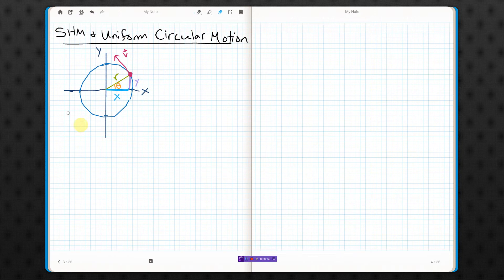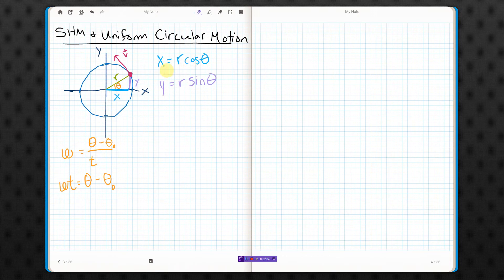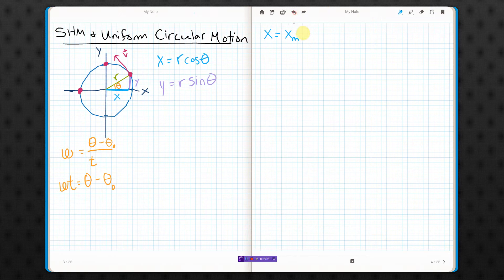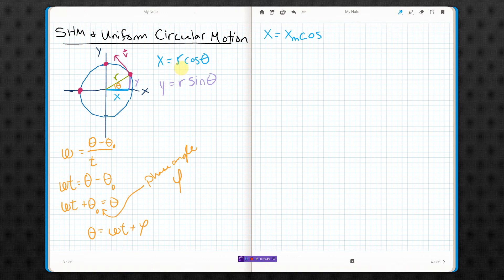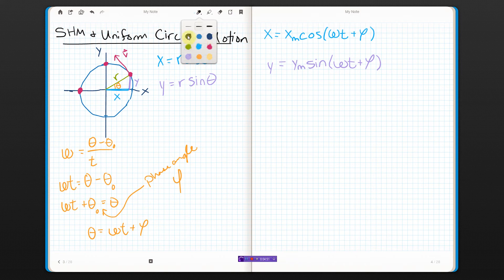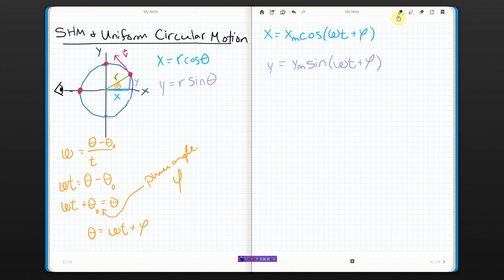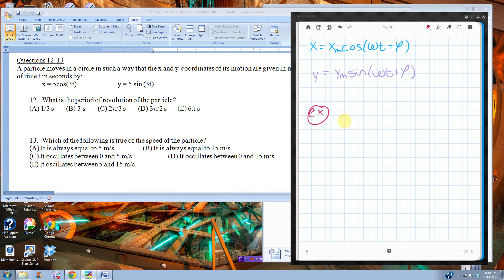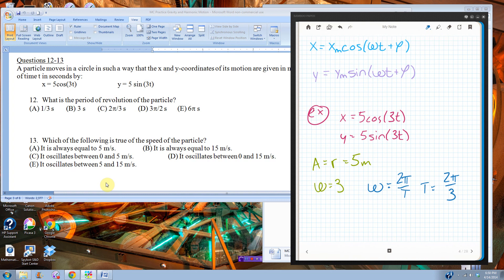SHM and Uniform Circular Motion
The motion of a particle moving in uniform circular motion can also be described using simple harmonic motion